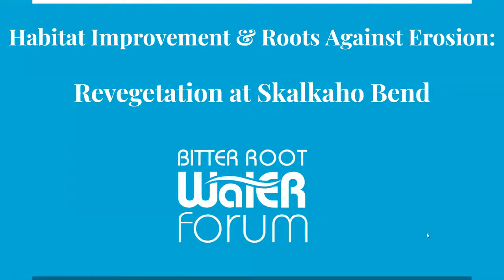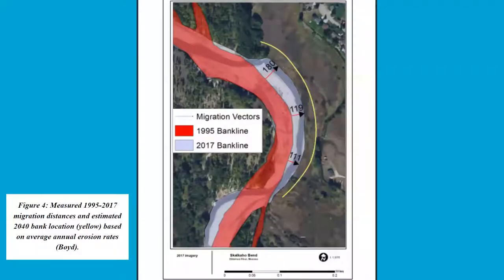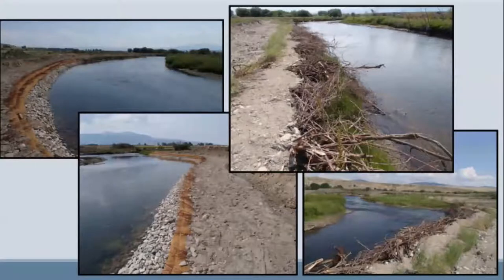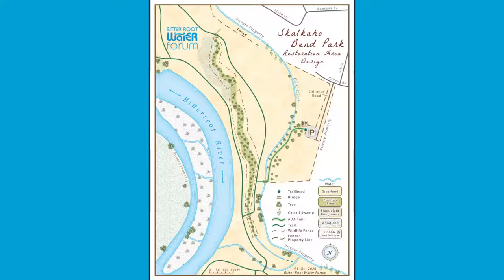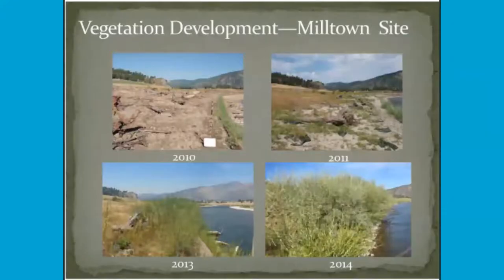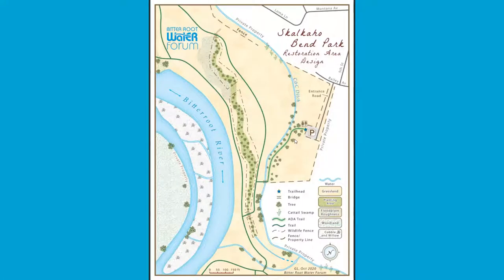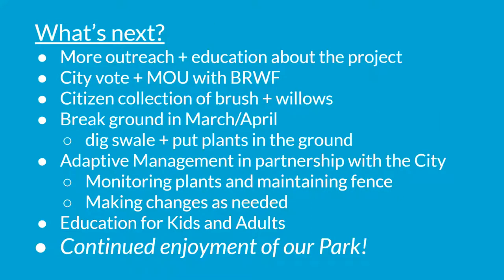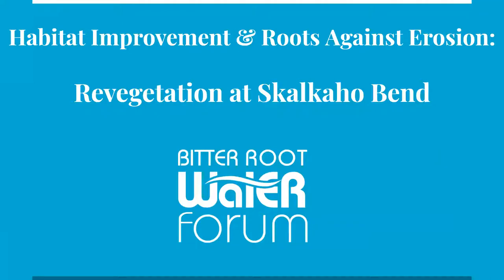Roots Against Erosion - Zoom Presentation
"Roots Against Erosion" is a restoration project proposed for the Skalkaho Bend Park.  Learn more about the issues the park faces and the plan proposed by the Bitter Root Water Forum.